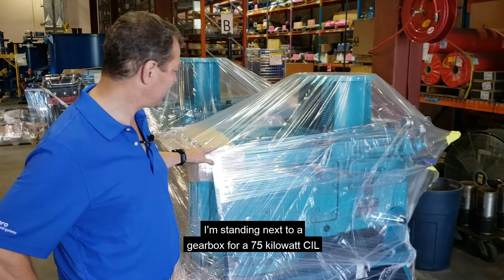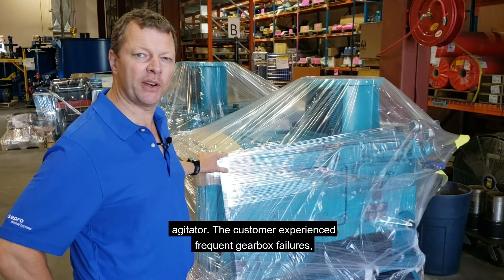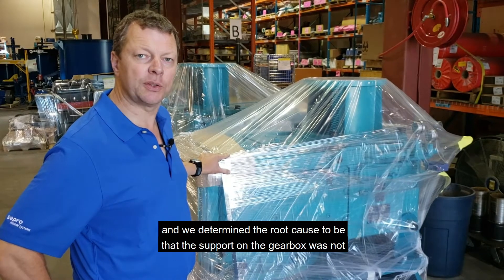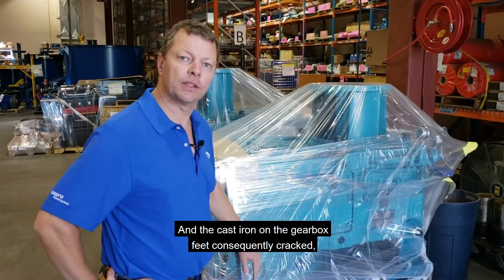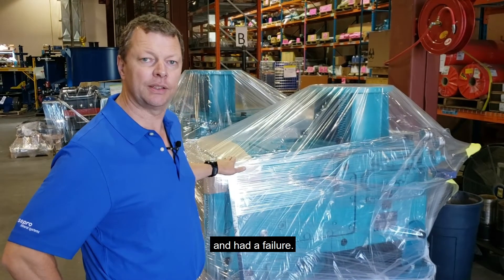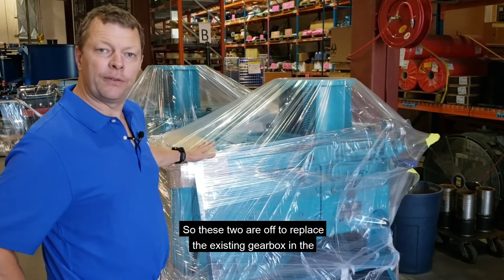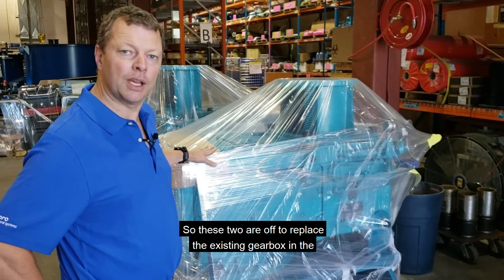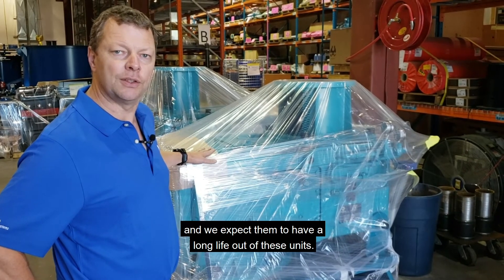Upgrading Agitator Gearboxes with Sepro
In our latest video, Francois shares how a customer reduced downtime by upgrading their agitator gearboxes with Sepro Mixing & Pumping!

Looking for an agitator? Our mixing experts are always available to help!